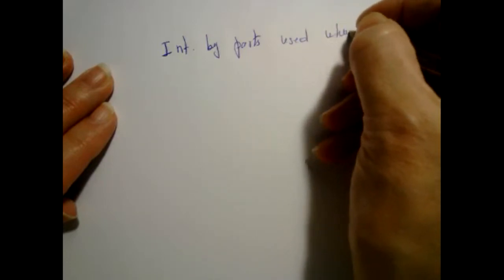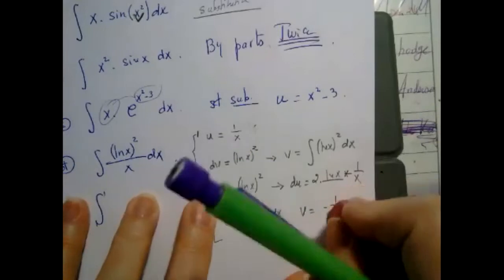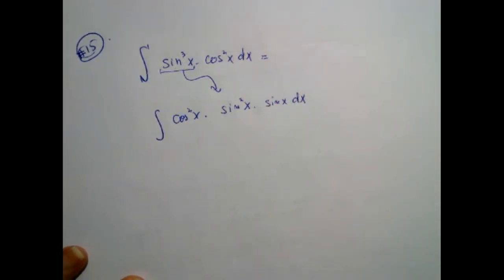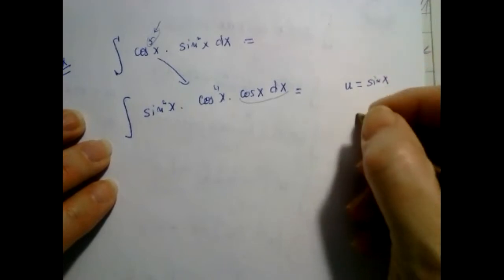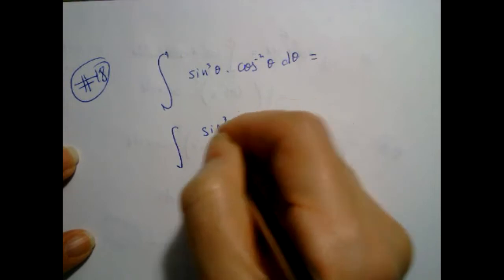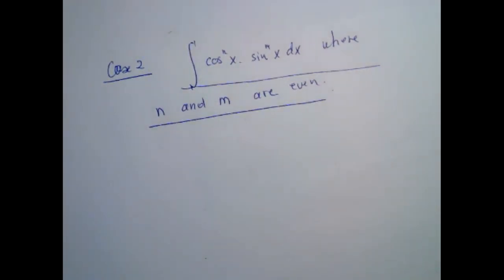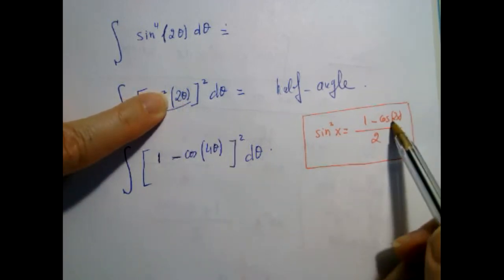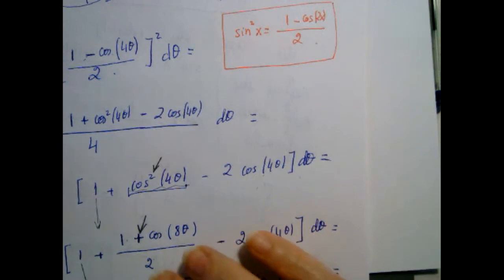February 15, 2021 MA164